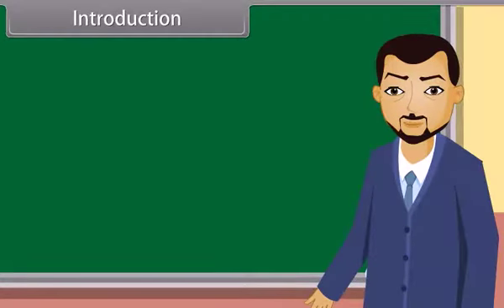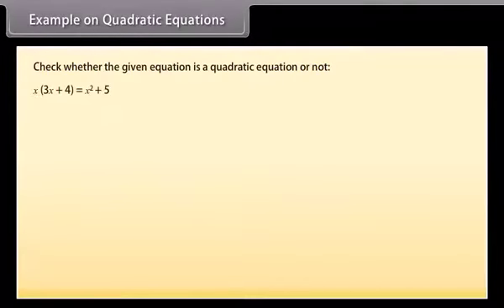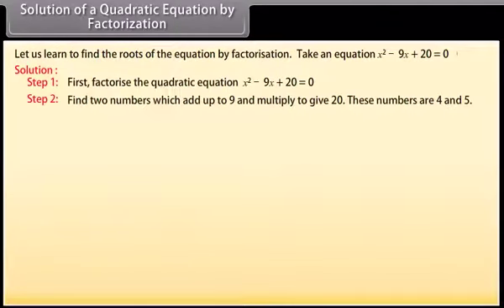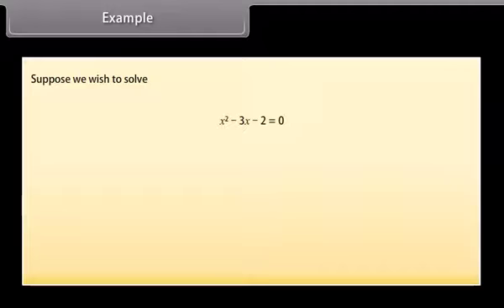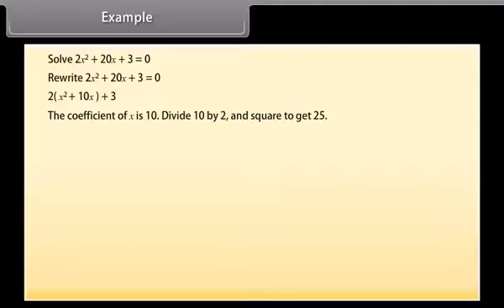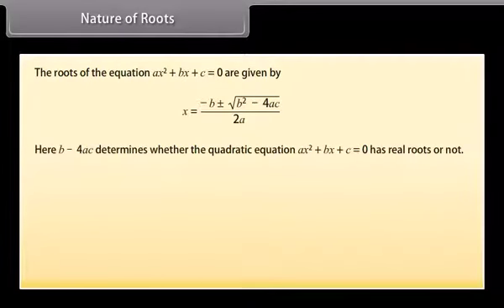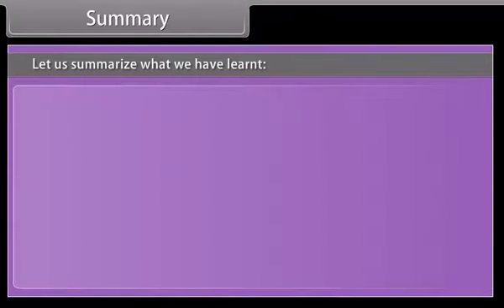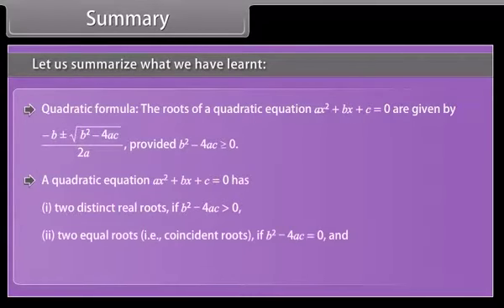NCERT Class 10 English Medium, Maths Chapter - 4 Quadratic Equations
Learn "Chapter 4'" (Quadratic Equations) Mathsin Class 10